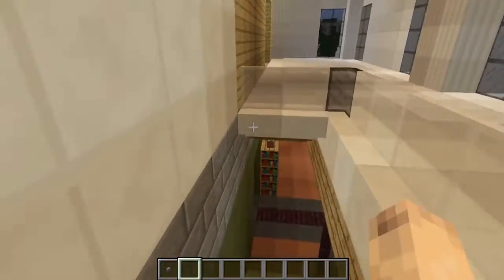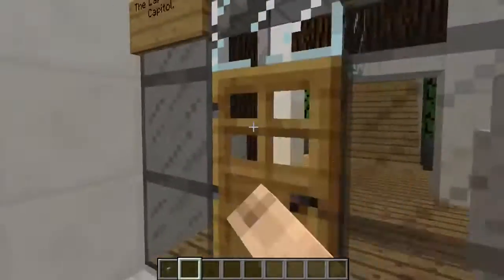IM VISITING DENIS!?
In today's video I VISITED DENIS!? -- ▻ Get the OFFICIAL SubZeroExtabyte ROBLOX Shirt